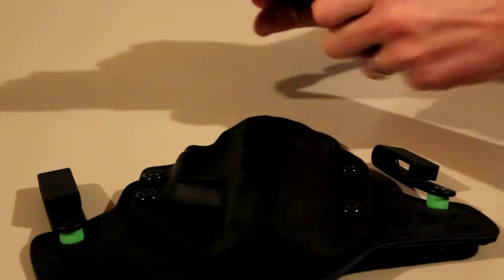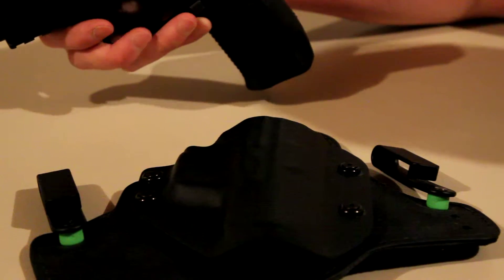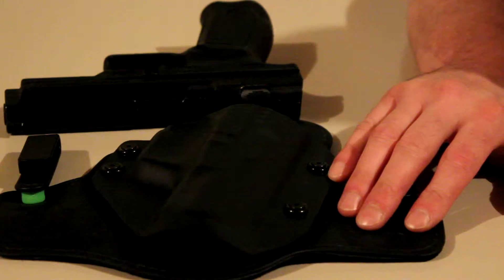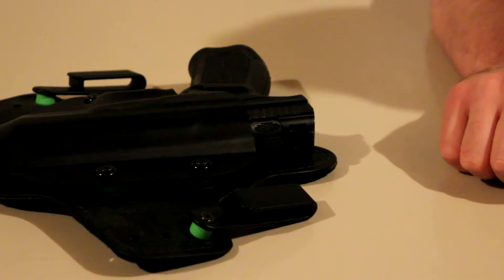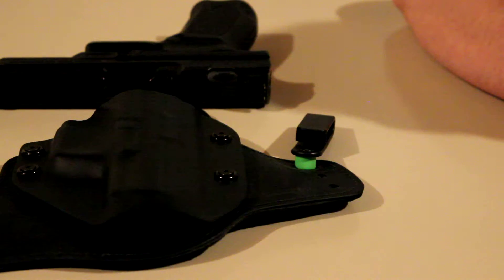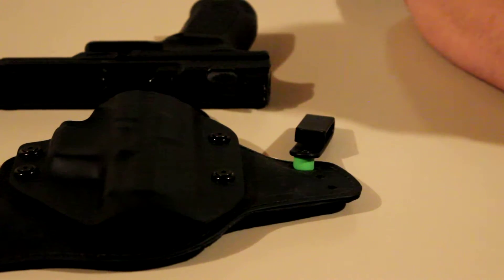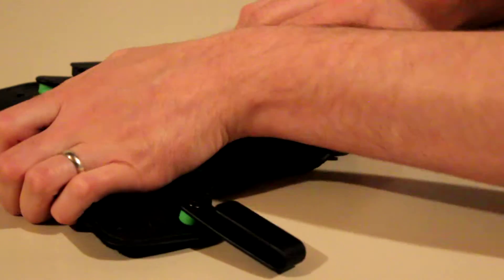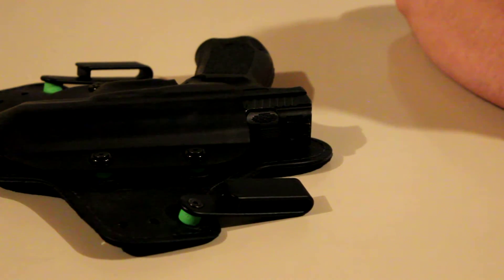TP9SA IWB Holster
I recently purchased a Walther P99 Gen 2 (SW99) holster from Alien Gear for my TP9SA and wanted to do a quick review. I will be doing a follow-up in 30 days, if you have any questions please comment them below. Thanks.